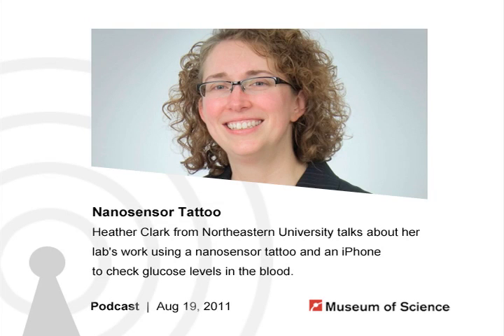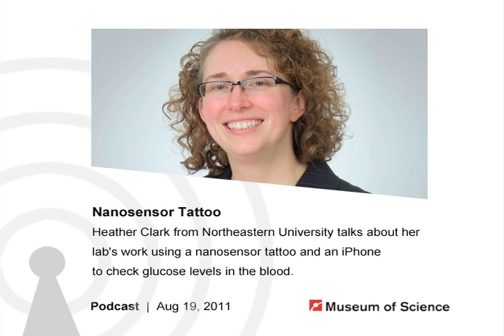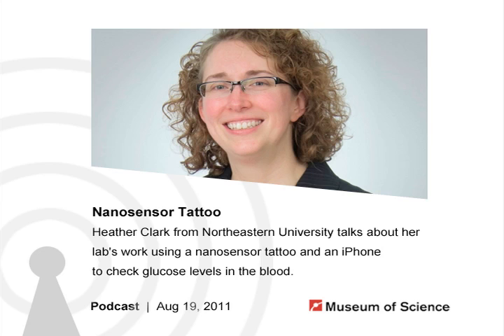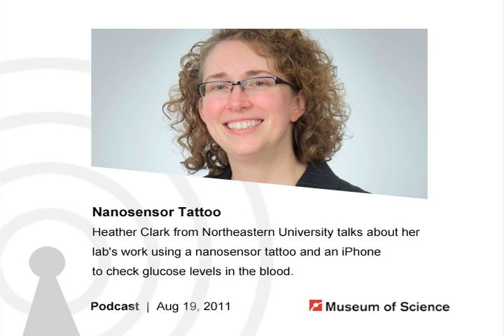Podcast : A Nanosensor Tattoo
8/19/2011 - Heather Clark from Northeastern University talks about her lab's work using a nanosensor tattoo and an iPhone to check glucose levels in the blood.